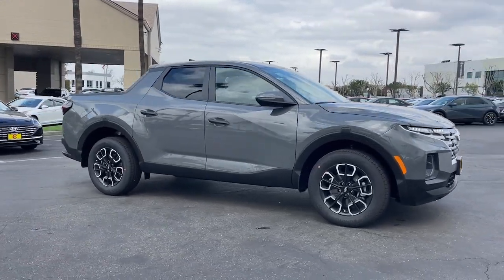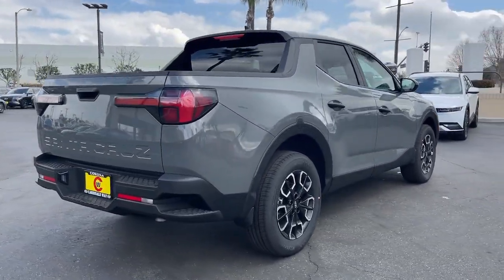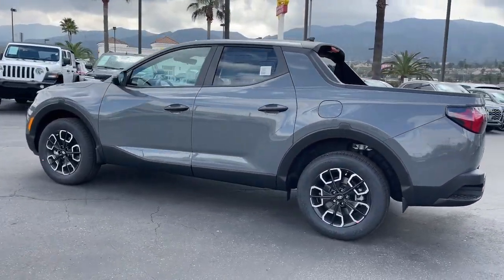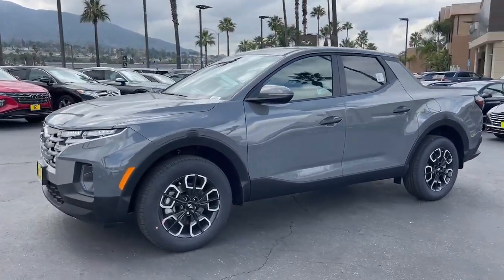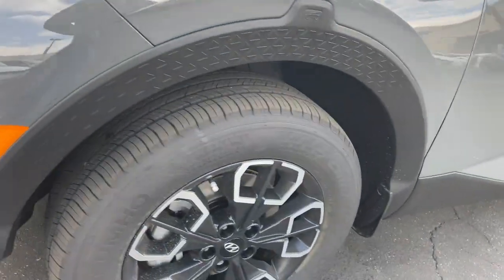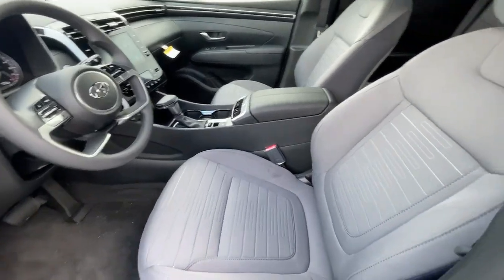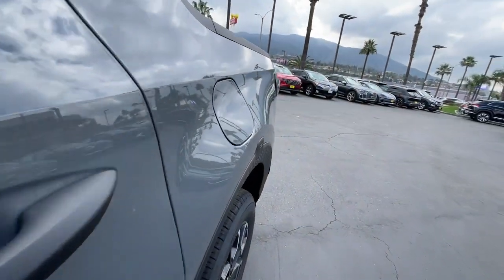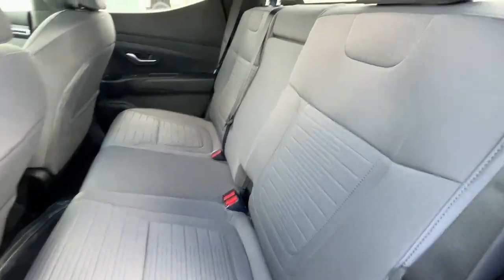2024 Hyundai Santa_Cruz Riverside, Temecula, Loma Linda, Orange County, Corona, CA H13483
Hampton Gray New 2024 Hyundai Santa_Cruz SEL available in Corona, California at Cardinale Way Hyundai Corona. Servicing the Riverside, Temecula, Loma Linda, Orange County, CA area.

Hampton Gray 2024 Hyundai Santa Cruz SEL FWD 8-Speed Automatic with SHIFTRONIC 2.5L I4brbrPlus government fees and taxes any finance charges any dealer document processing charge any electronic filing charge and any emission testing charge. The Manufacturers Suggested Retail Price excludes any optional dealer installed equipment. Factory incentives are subject to change and may depend on location of buyers residence and lease or financing terms. Please contact dealer for final price. 22/26 City/Highway MPGbrbrbrExperience the Cardinale Way difference. We develop outstanding relationships where everybody wins. All prices are plus dealer installed Protection Package for $1785.00. Proudly serving Inland Empire Corona Riverside Ontario San Bernardino Orange County Yorba Linda Chino Hills 92882.